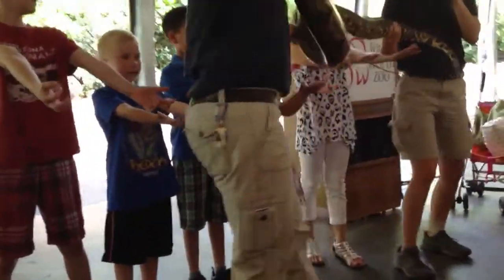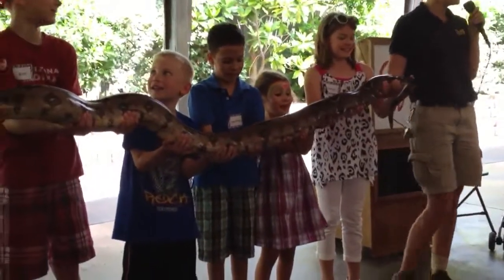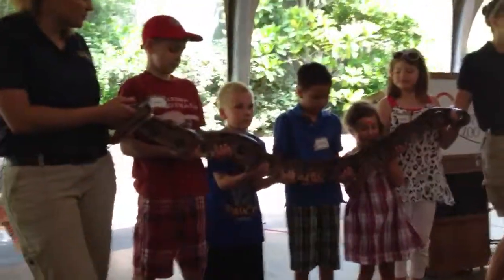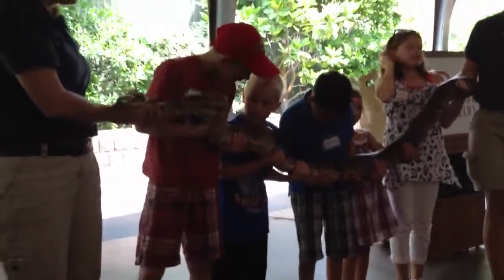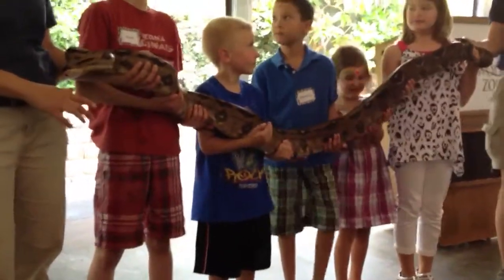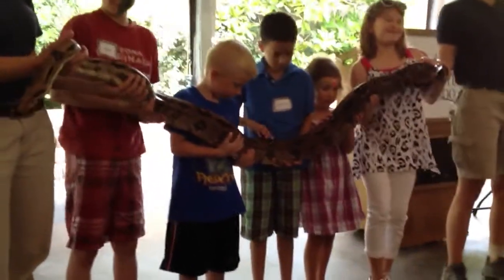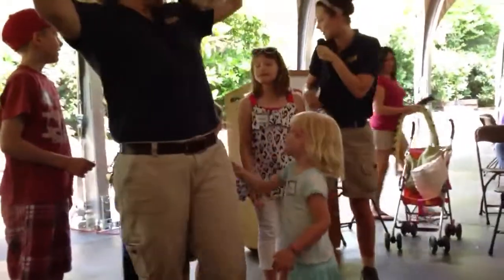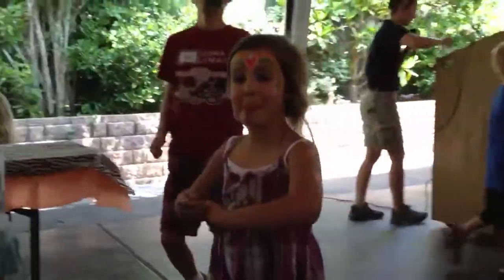Red-Tailed Boa Constrictor at Fort Worth Zoo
My daughter, Claire, got to be one of the kids to hold the snake. At the end, she said, "that snake was cute!"